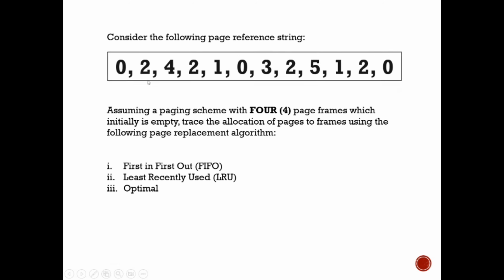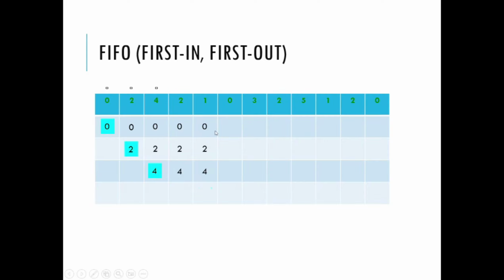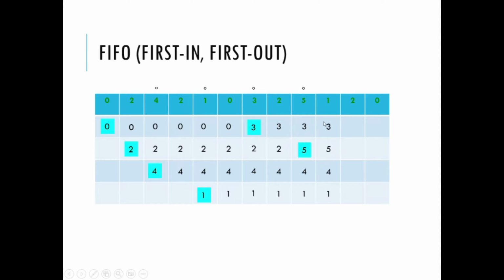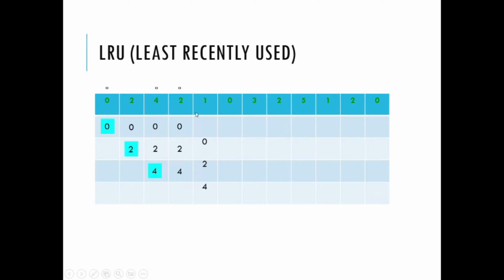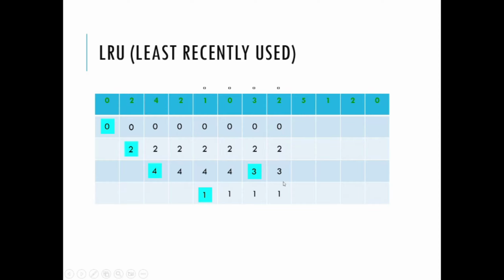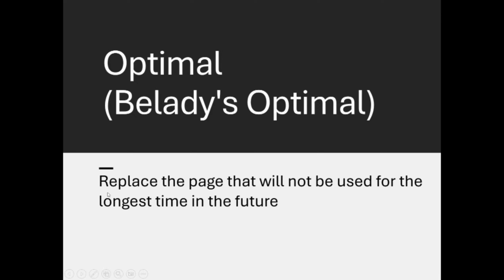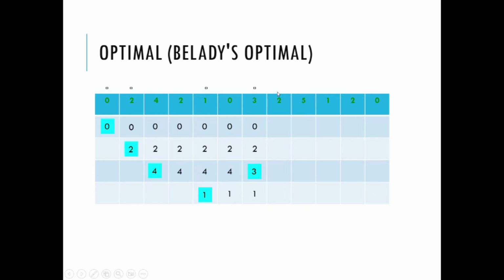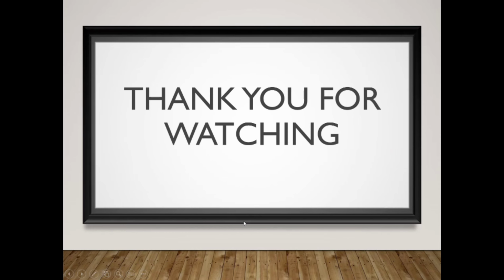TOS4133 Page Replacement ALGORITHM